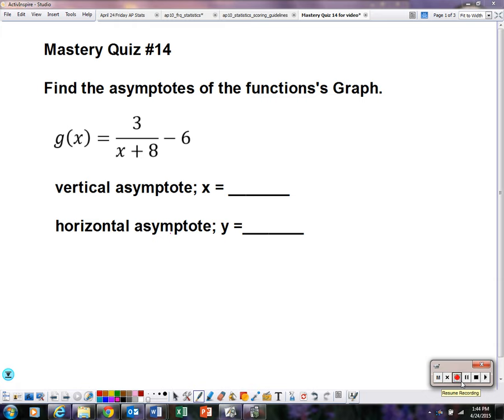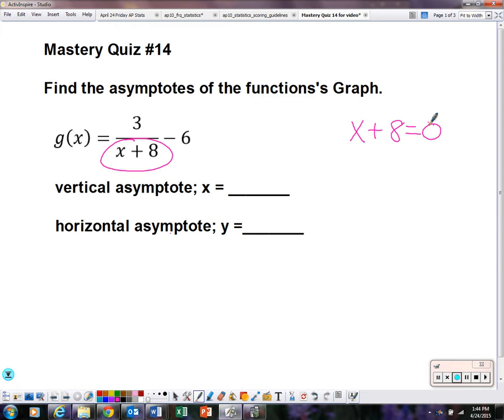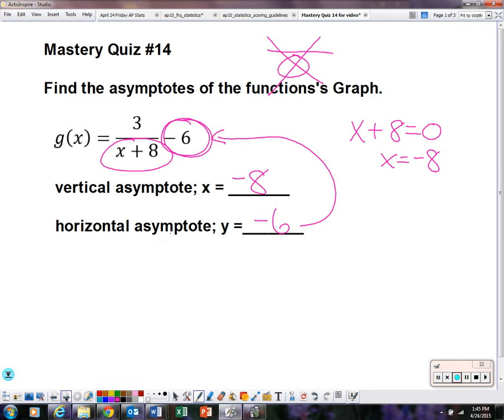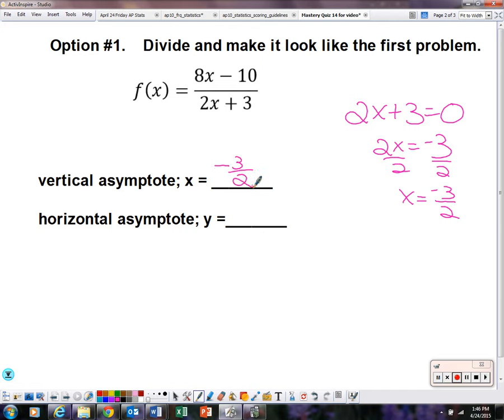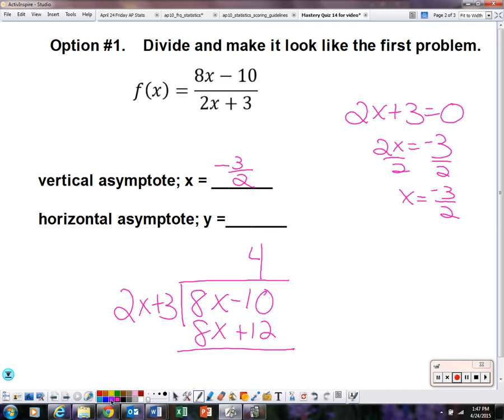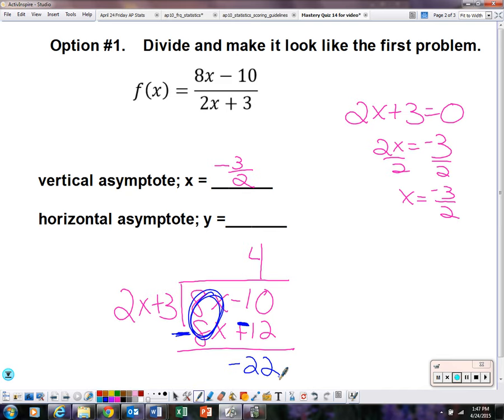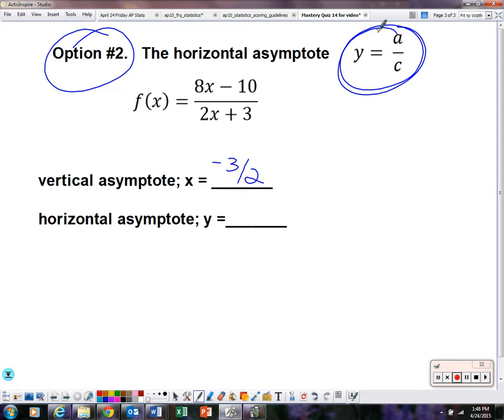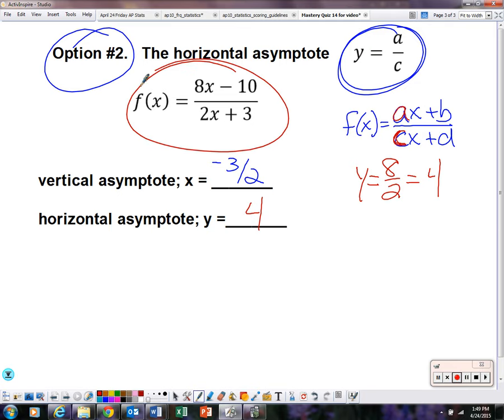Advanced Algebra Mastery Quiz #14